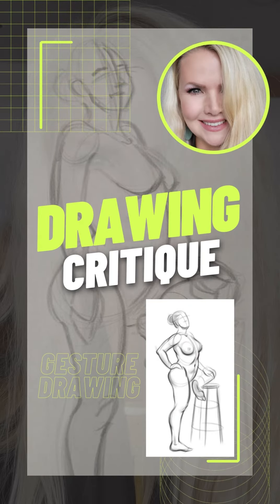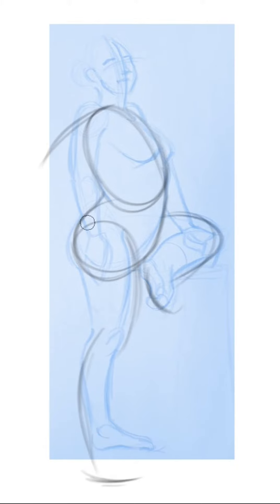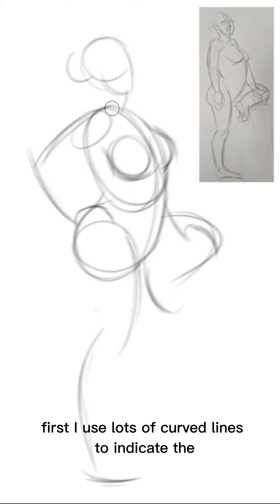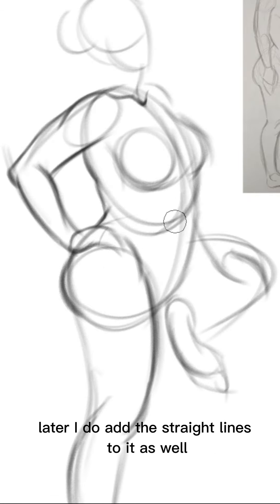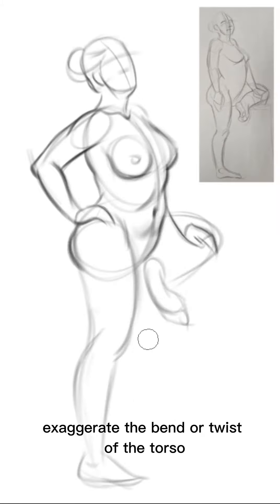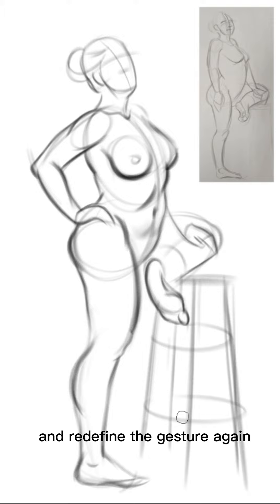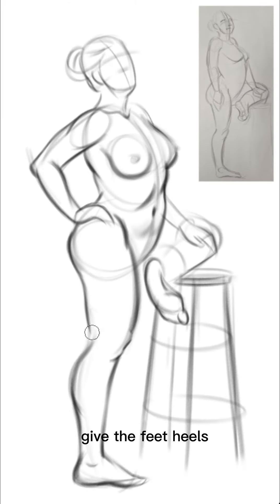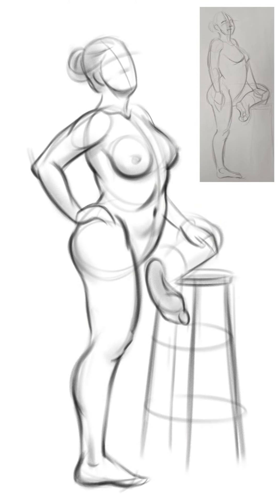Student drawing critique 01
In this video I'm doing a quick draw-over of one of my students' gesture drawings. I’m not changing too much, but just enhancing what’s already there. I did make the legs longer, since they looked a tad bit short. I also adjusted the position of the arm, so the figure would have a better silhouette.

When I start my gesture, I draw a simplified shape of the torso first. I use lots of curved lines to indicate the legs and arms. I try to find the fluid rhythms, and they help me create a more dynamic gesture. Later I do add the straight lines to it as well.

Gestures to me should be full of asymmetry and angles. If the pose is too stiff, I exaggerate the bend or twist of the torso, add more angles, reposition arms or legs or play with foreshortening.
If I ever get too dark with my underdrawing, I use chamois to wipe down the drawing a bit and redefine the gesture again.

In the end I work on the line quality–I make sure I get a mixture of thick and thin lines.

Here are few more tips to the student:
-Give the feet heels–they should protrude out more
-Draw through the ribcage and indicate where the tips of the thoracic arch are
-Add a bellybutton
-Also give breast underlying structure and lower them